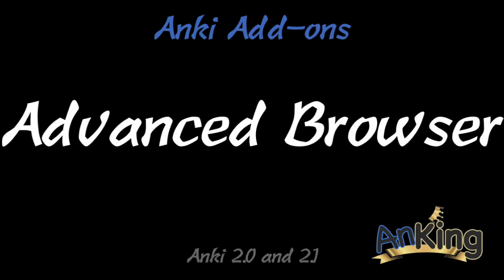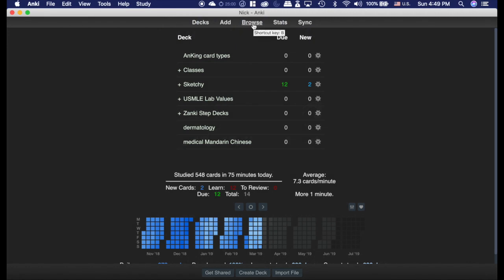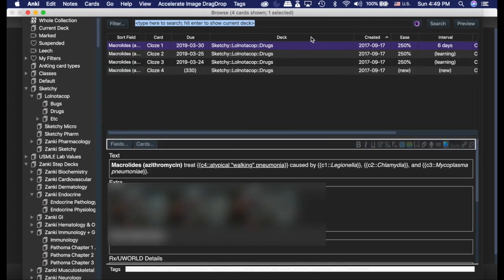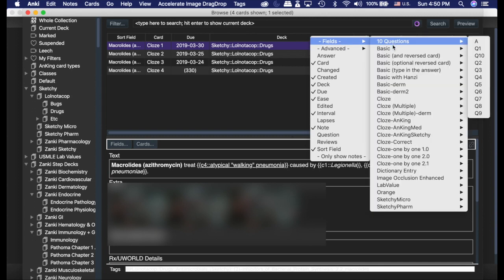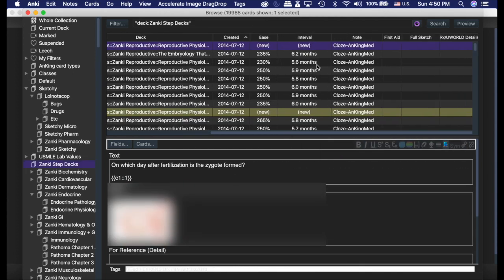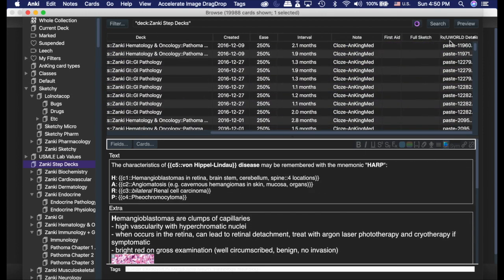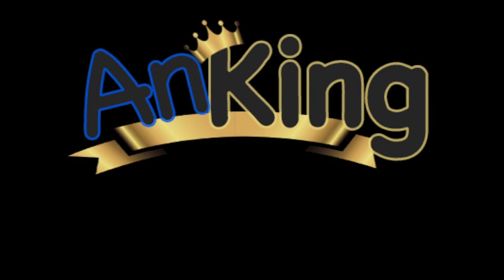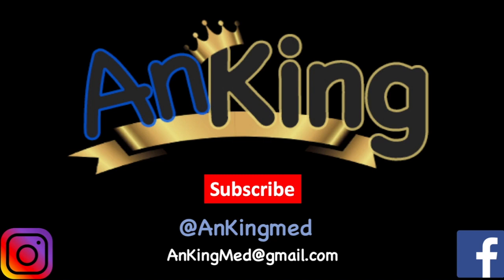Anki: Advanced Browser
This video discussed the Advanced Browser add-on.

NOTE: This add-on has been known to cause problems in Anki 2.0 (and possibly 2.1). If your browser ever shows 0 cards, delete this add-on to fix the problem